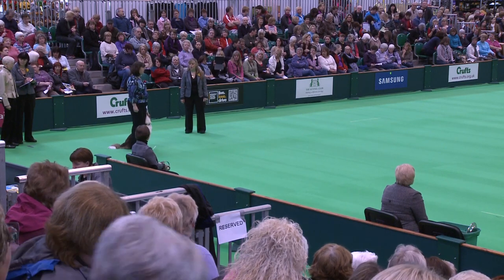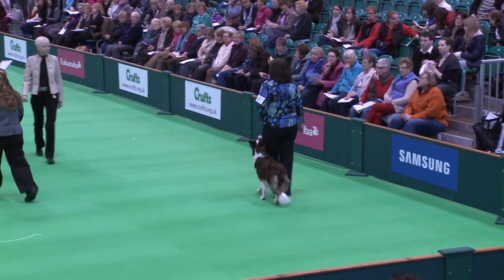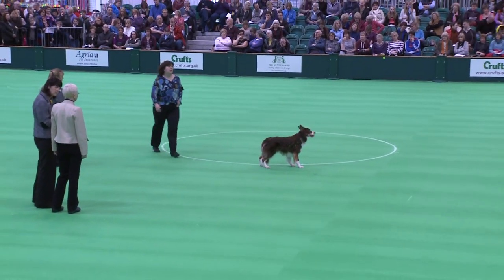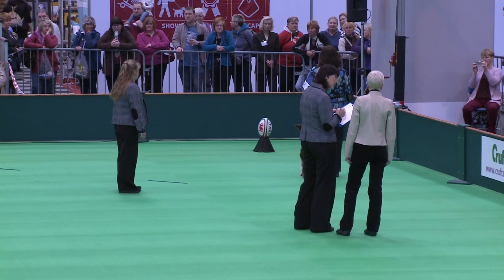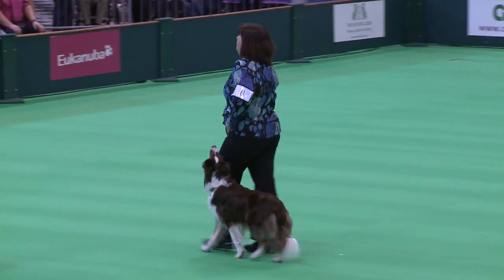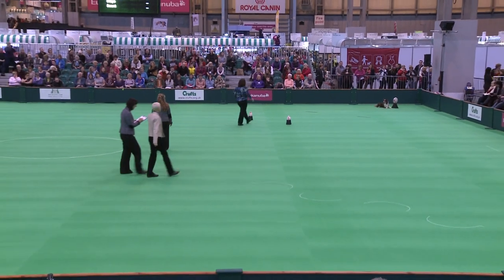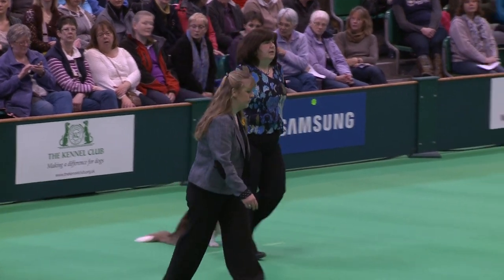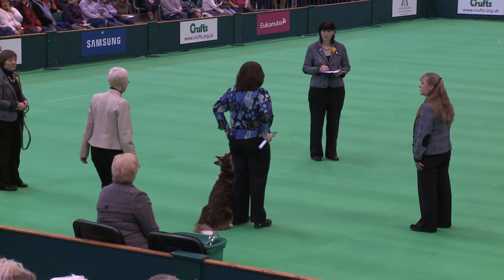Obedience Dog Championships - Day 3 - Crufts 2013 (Sandra Spruce & Dogin Rags to Riches)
Obedience Dog Championships from day 3 of Crufts 2013 with Sandra Spruce & Dogin Rags to Riches.